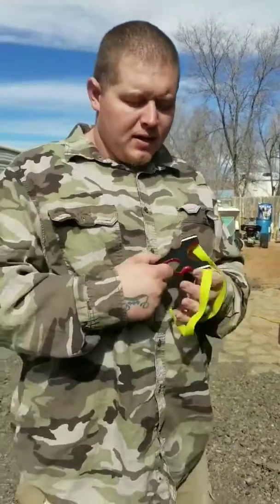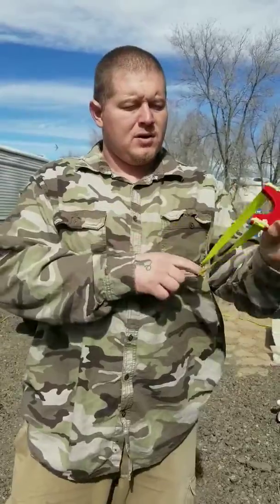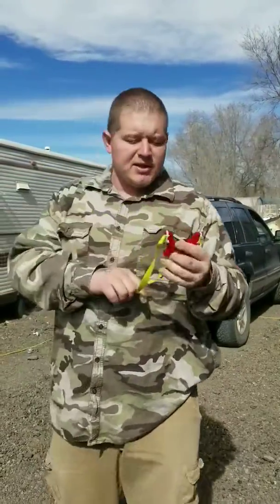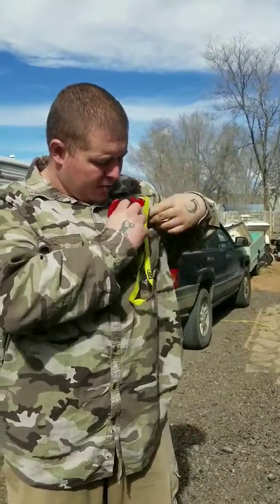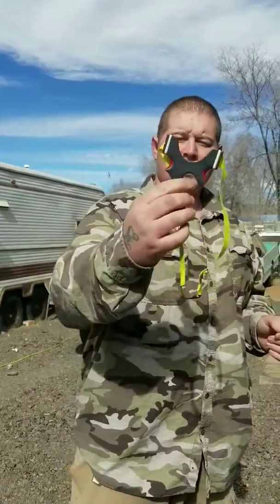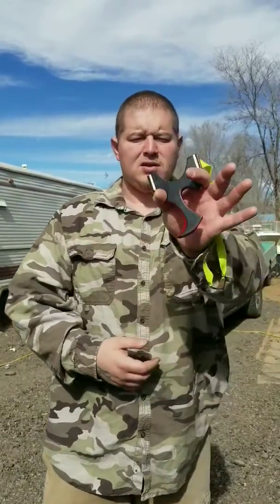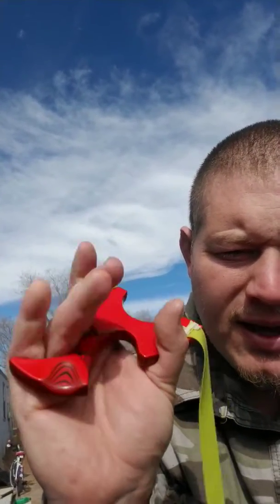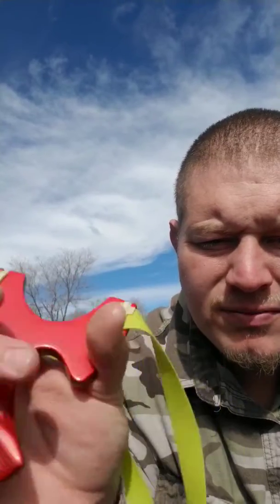Shooting my new design ! The TRUEBLOOD ttf :)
Shooting the trueblood about 25 meters at a bean can .. this ttf style slingshot is super nice to shoot .. fits the hand very well .. thanks guys